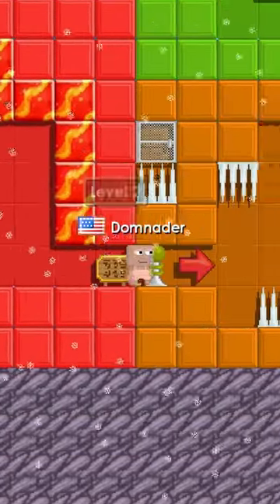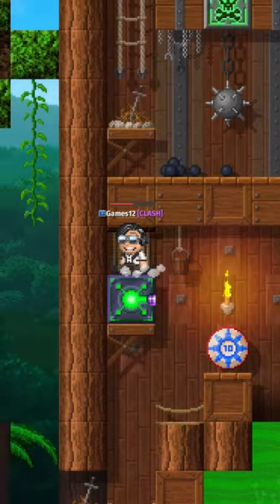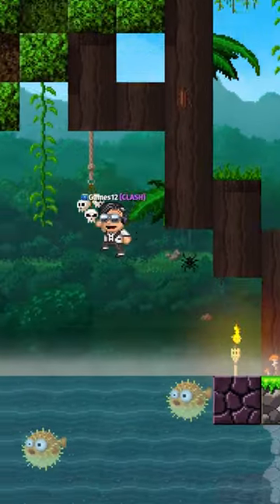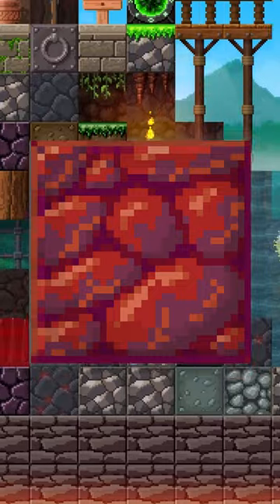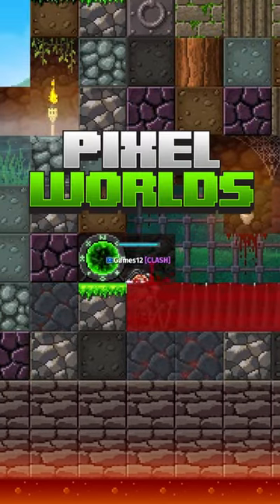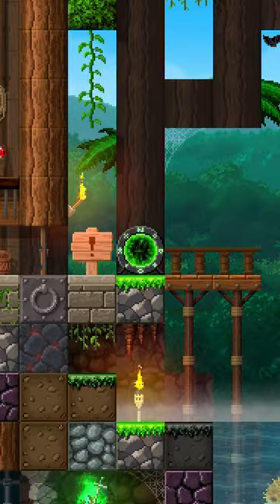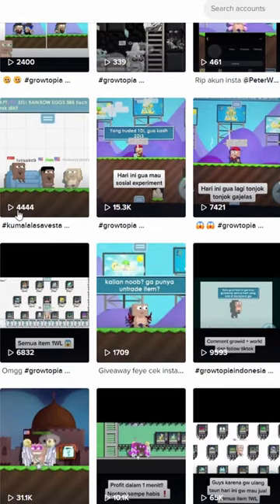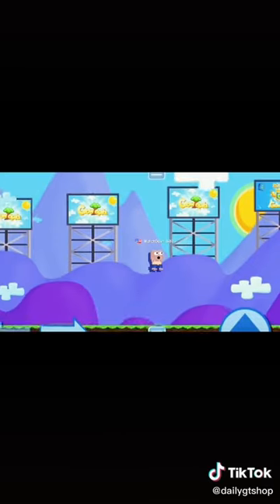PIXEL WORLDS SLANDER (PW VS GT)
Let me know what you guys think about the games' qualities in the comments!